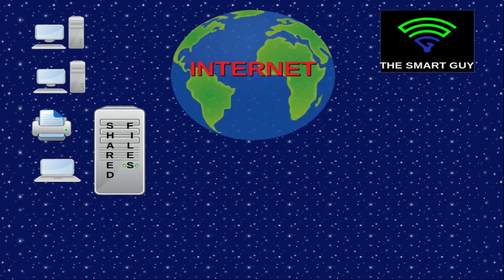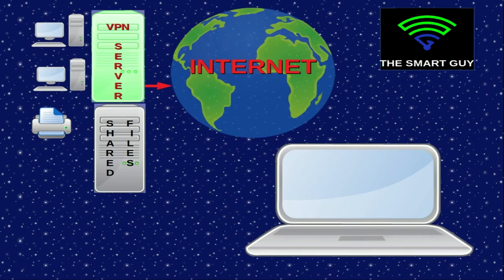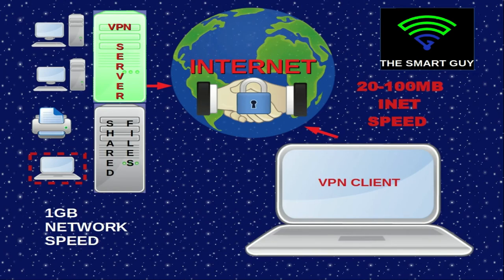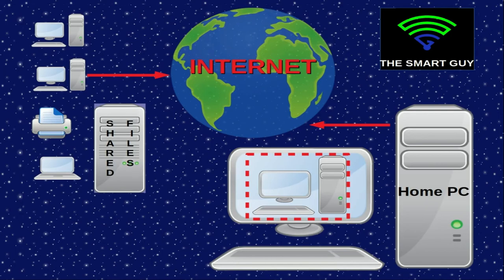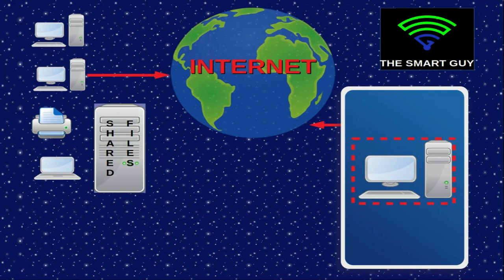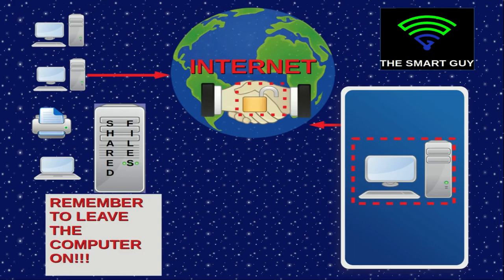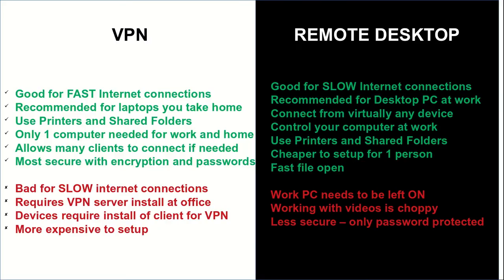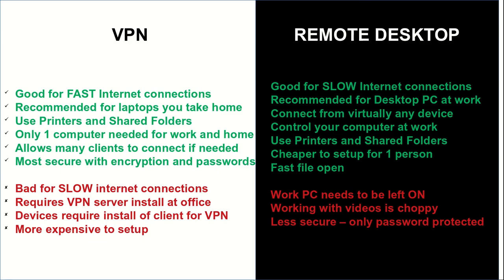Work From Home - VPN vs. Remote Desktop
See a quick description of what VPN and Remote Desktop are so you can choose what to use to work from home.

In Summary:

VPN:
Good for laptops you take home from work More expensive to setup

Remote Desktop:
Good for a computer you leave on at work and connect to from home
Free but less secure

Click the link to use The Smart Guy LLC to setup your Work From Home Solution!